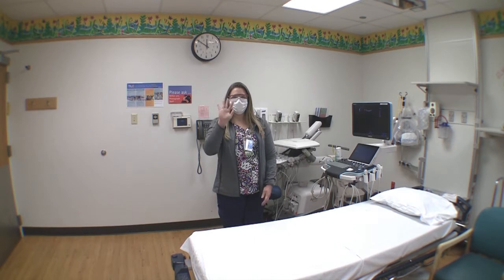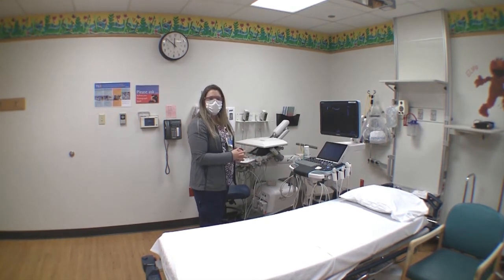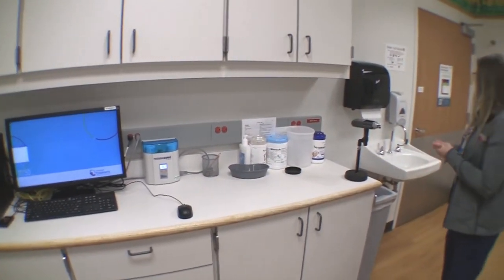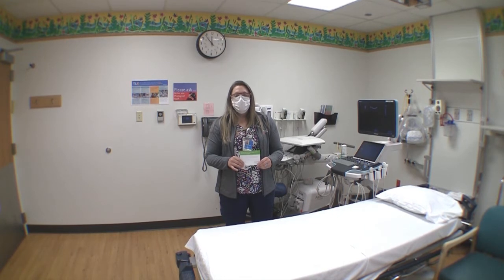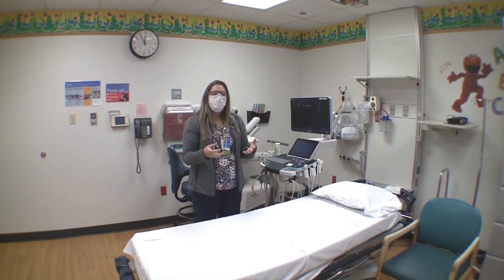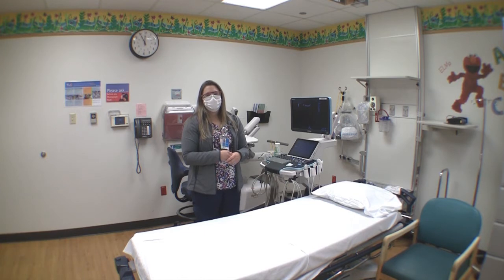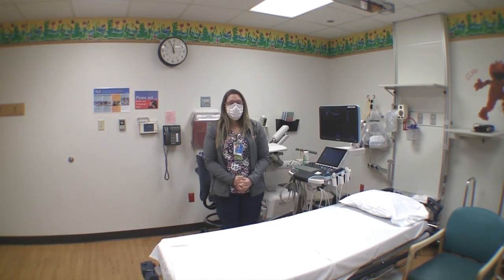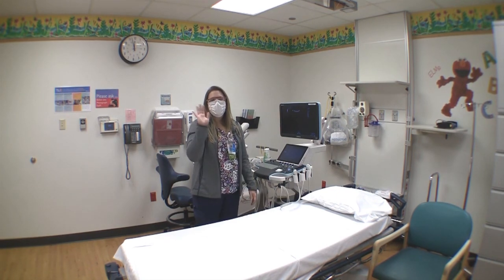Ask an Ultrasound Technologist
Today we present you with one of our recurring video series titled, "Ask-a-Technologist". The technologist we interviewed is Mrs. Lindsy Hekler from our Ultrasound Division. Lindsey will be giving us a tour of an ultrasound exam room and answering common questions asked by several patients and families.